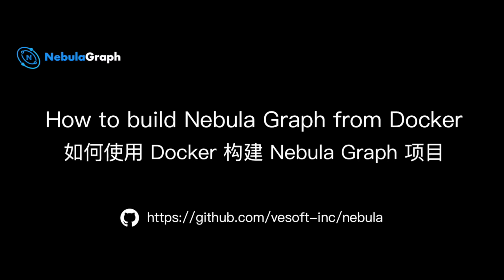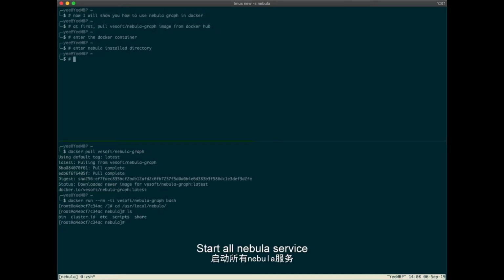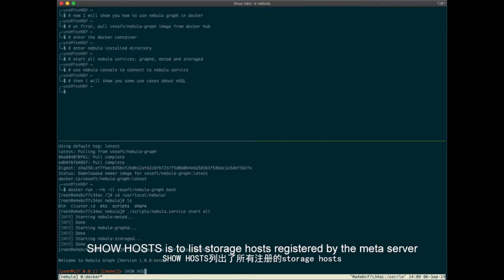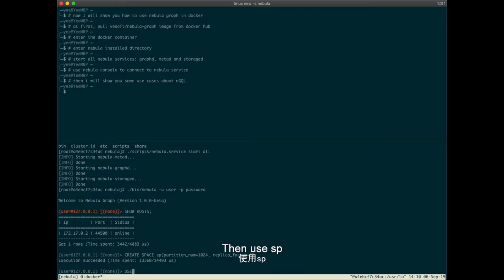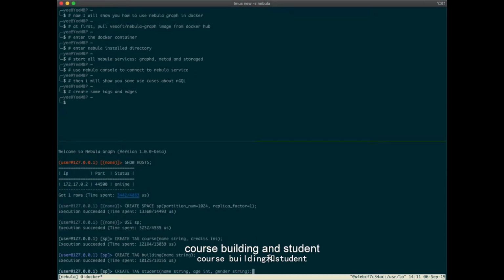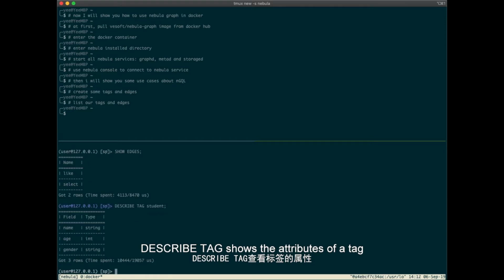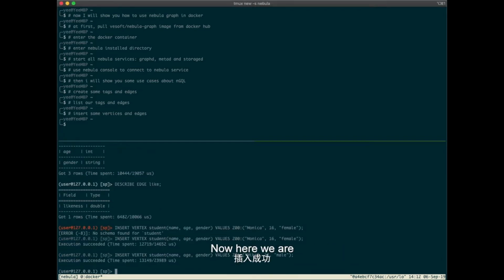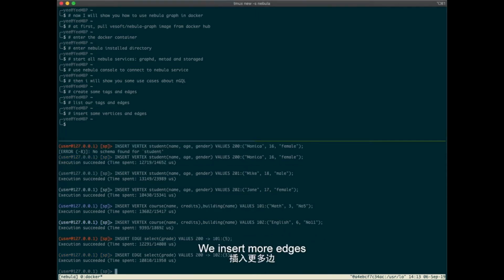Build NebulaGraph From Docker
This tutorial shows you how to build NebulaGraph from Docker.